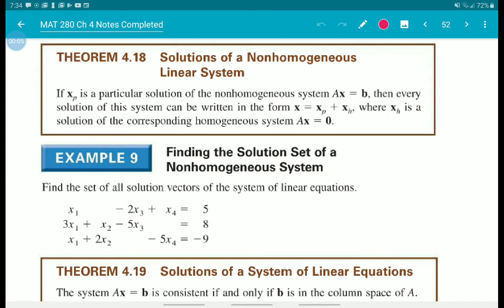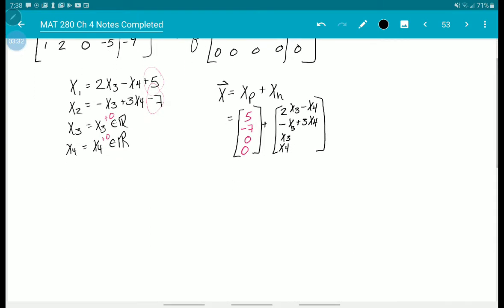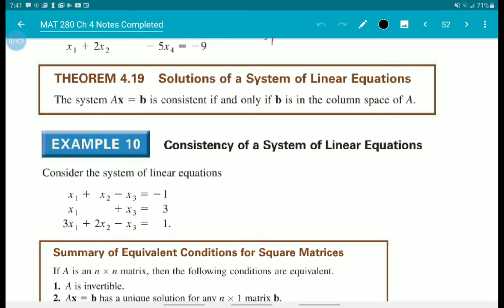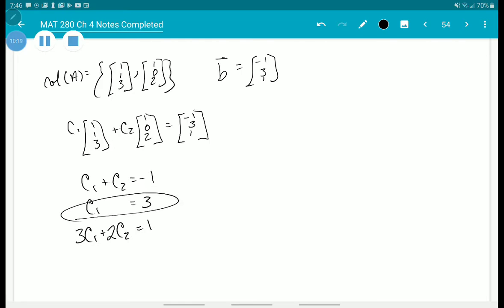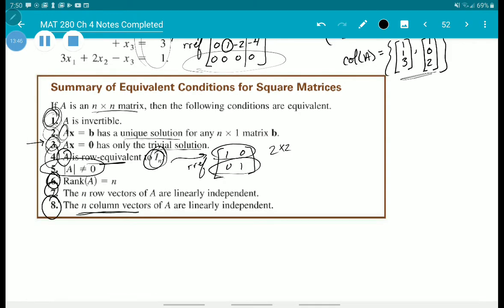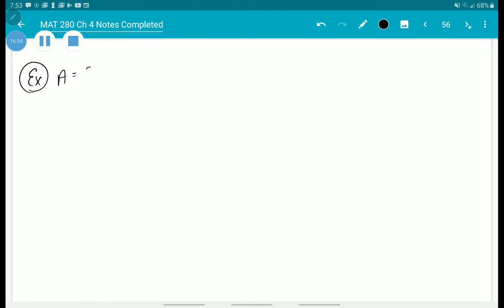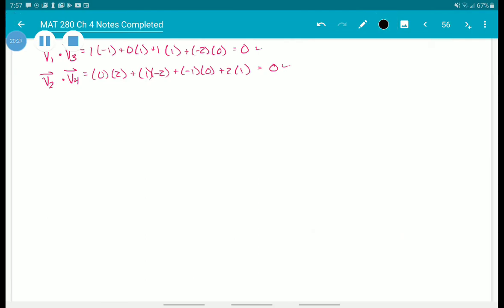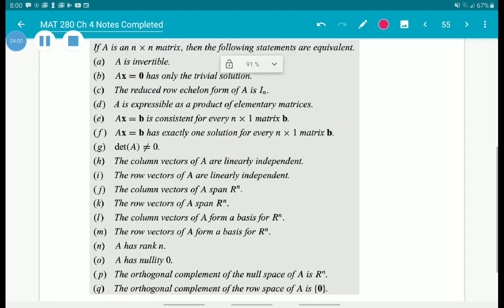MAT 280 Section 4.6 pt 2 Row, Column and Null Spaces